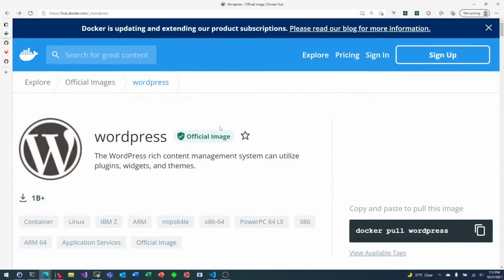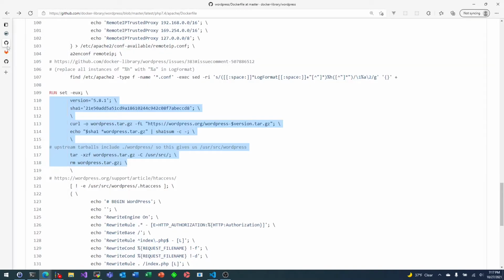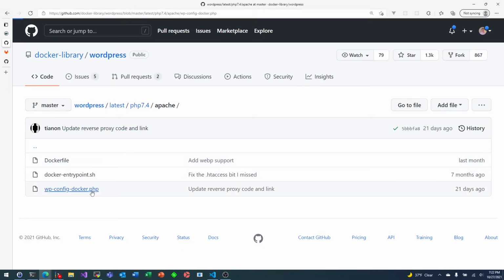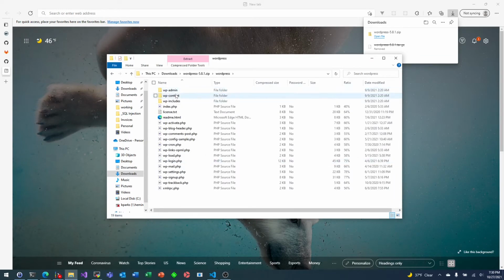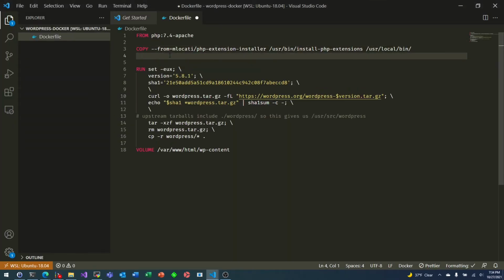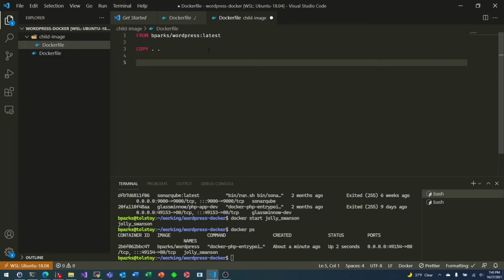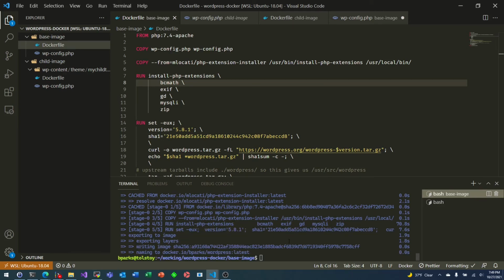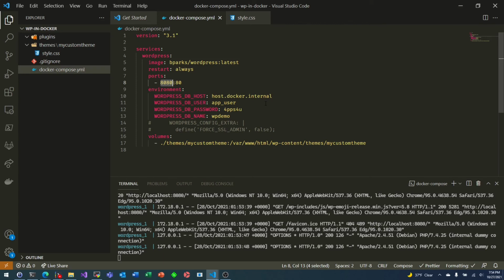Run Wordpress in a CUSTOM Docker container | VS Code, Docker, WSL2, PHP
In this video, I show how to make a docker container with Wordpress designed specifically for development and possibly even for production.